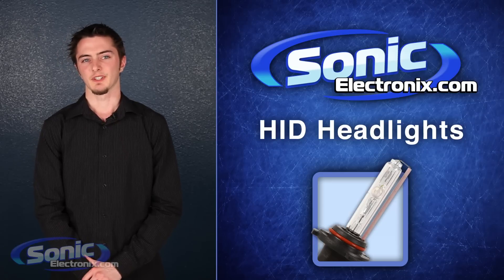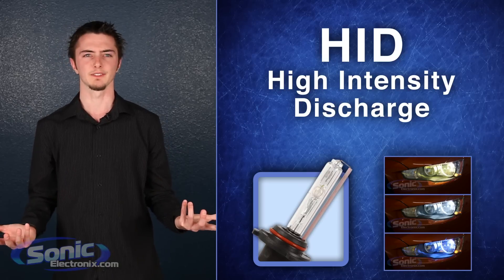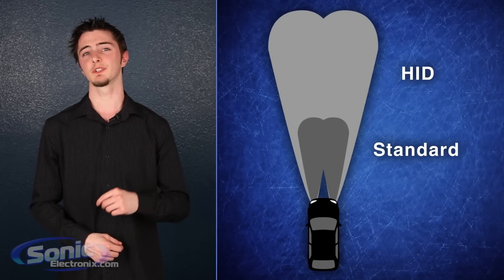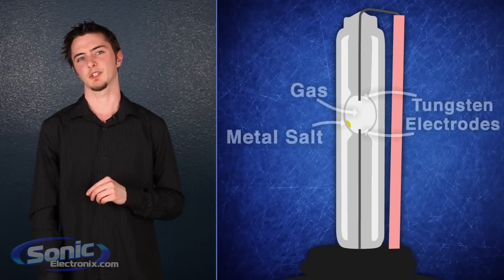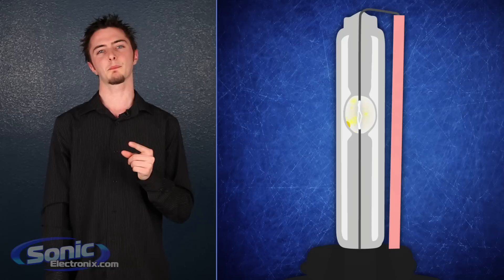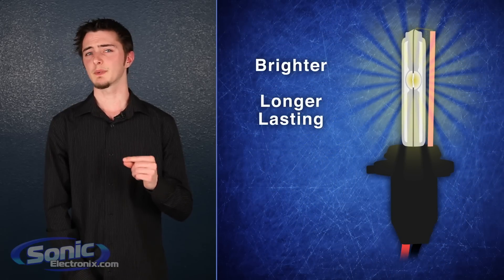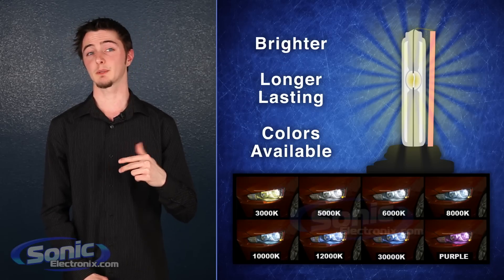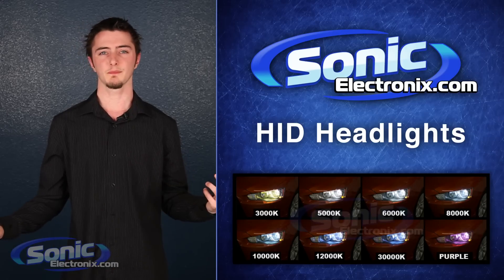HID Headlights: What They Are & How They Work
Learn about car HID headlights in this educational video as we discuss what HID headlights are, how they work, and why you want them for your car. Sonic Electronix carries a wide range of HID head lights and HID head light accessories.